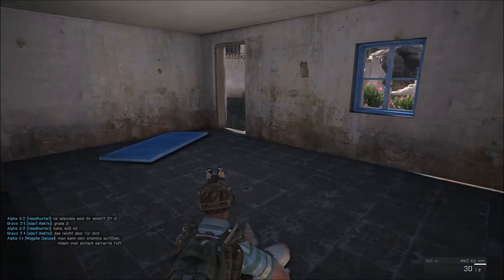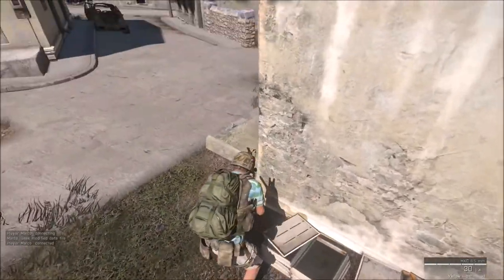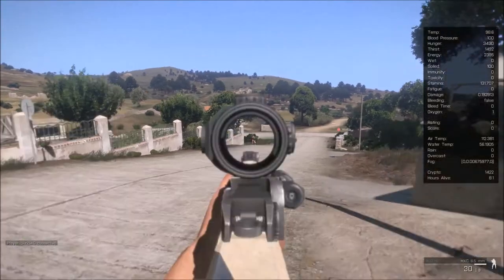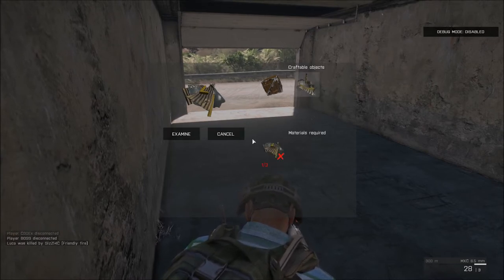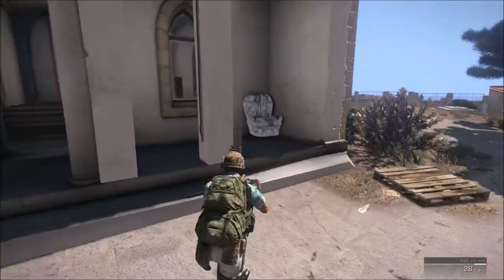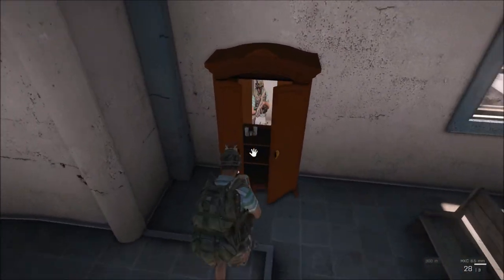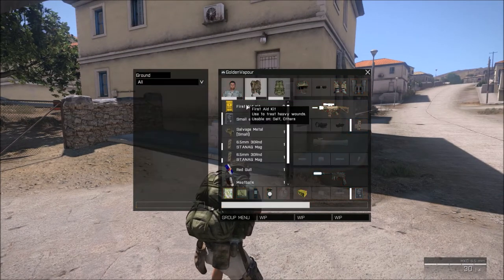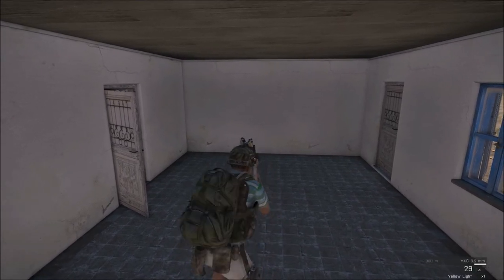Arma 3 Epoch 101 - Controls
DESCRIPTION:
This video will teach you the basic controls related to the Arma 3 Epoch mod. If you cannot understand or simply want to look at the controls/key-binds then they are at the bottom of the description. For additional information about the mod then visit epochmod.com

MAIN CONTROLS

T
Used to loot trash piles and crates found in the world
Clean and skin animals.

I
Default interact for vehicles,traders, player trading. and inventory option

H
Holster/Un-holster weapon

Double left click
Use item from inventory, enter crating menu, sell/buy items from trader

MISC

Debug Console

Ctrl + Salute Default key is \
the one finger salute

Outro Music
SirensCeol - Coming Home
by